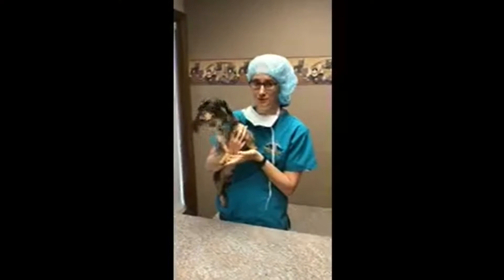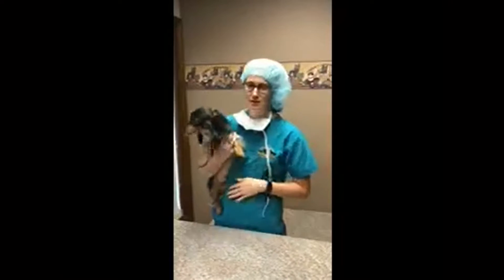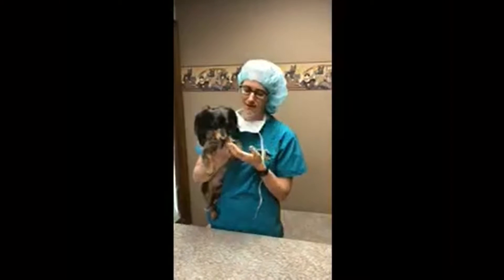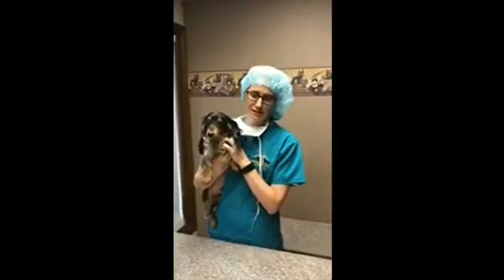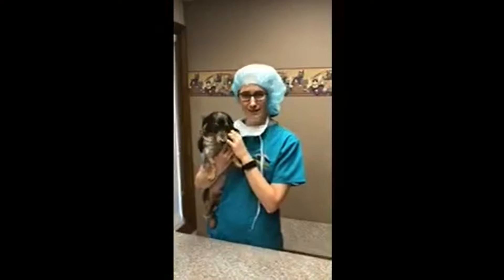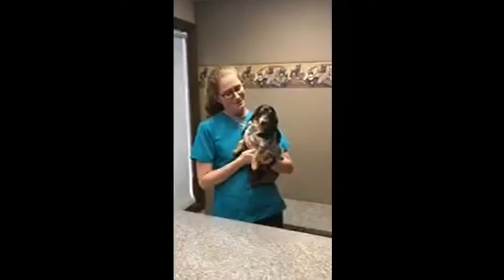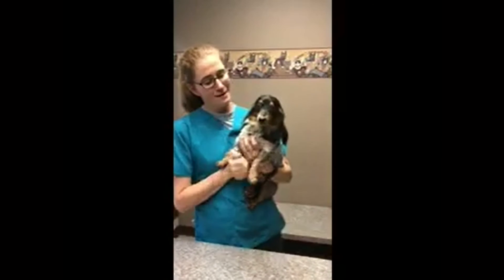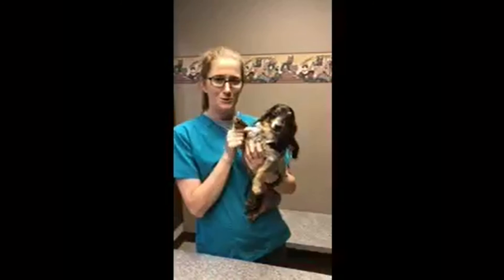Ever wonder how we clean your pet's teeth? Follow along with Boyd on his Dental Day Adventure!